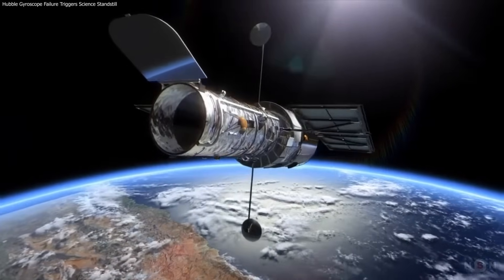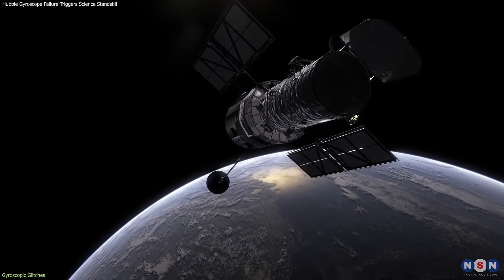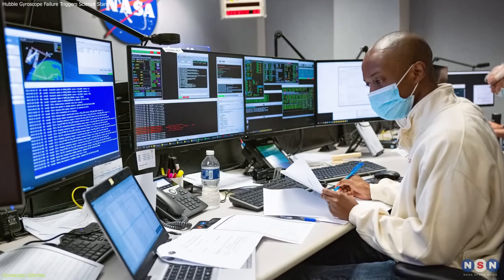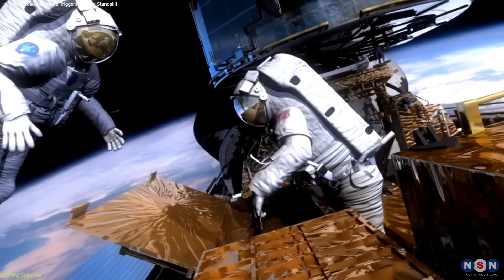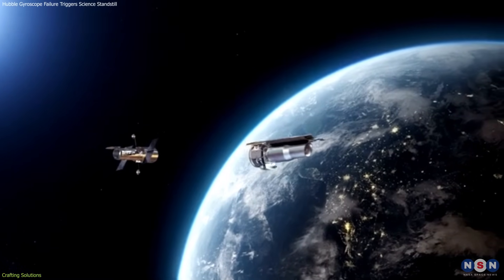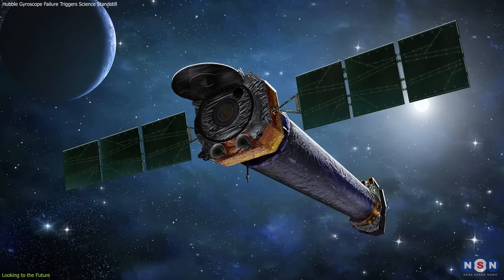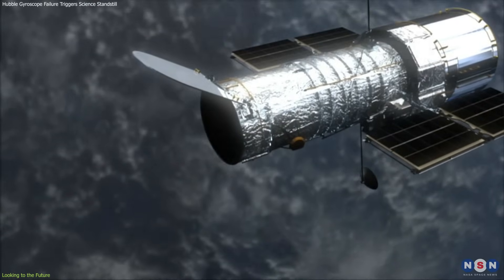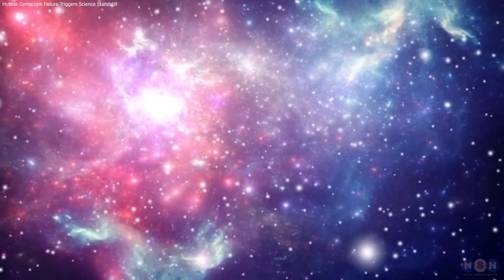Urgent: Hubble Gyroscope Failure Triggers Science Standstill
Explore the urgent challenge NASA faces with the Hubble Space Telescope after a critical gyroscope malfunction. As Hubble enters safe mode, we dive into the implications of this glitch, NASA's strategies for a fix, and the future of one of humanity's most significant astronomical tools. Tune in to uncover the full story behind Hubble's current predicament and the steps being taken to bring it back online.

Chapters:
00:00 Introduction
00:42 Gyroscopic Glitches
02:51 Crafting Solutions
05:29 Looking to the Future
07:39 Outro
07:57 Enjoy